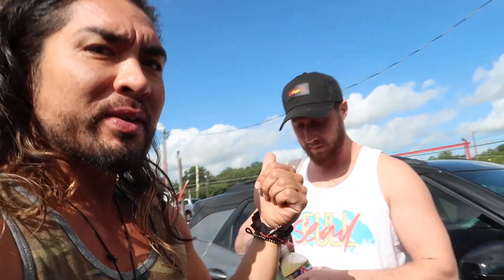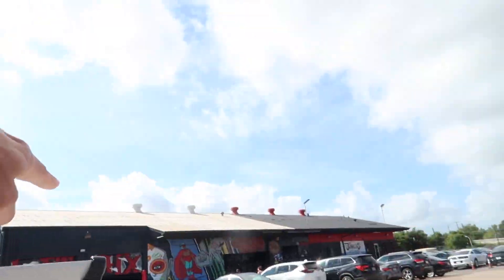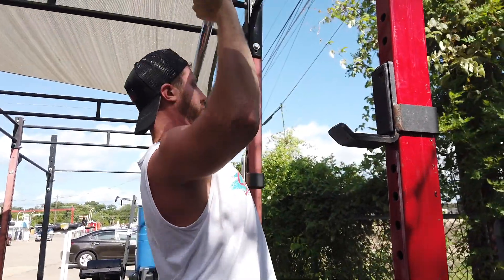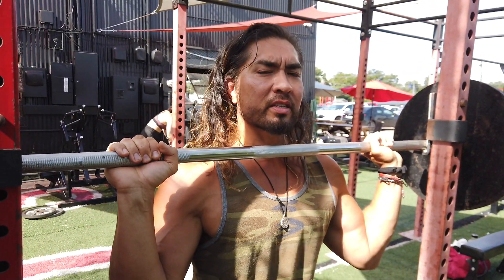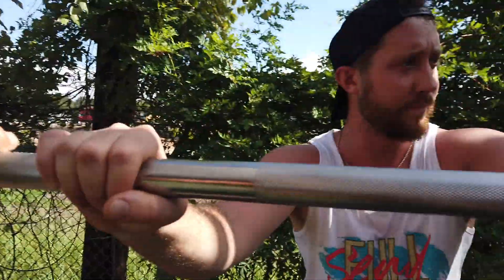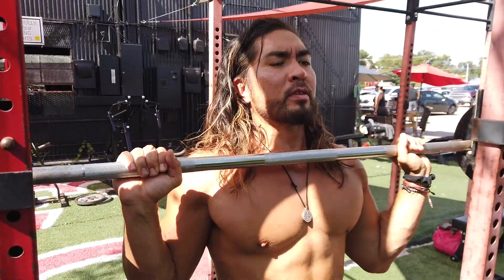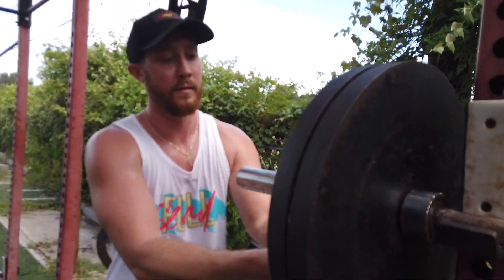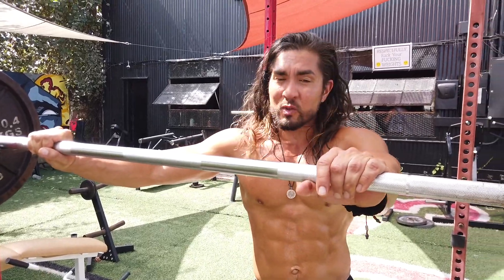A NEW EXPERIENCE - HEAVY DAY IN THE GYM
Get the FREE Top 10 Muscle Building Tips Guide that I created to get your some gains!

1. JOSH MOLEN AKA THE TUNE PEDDLER